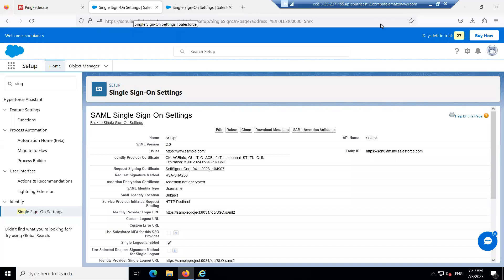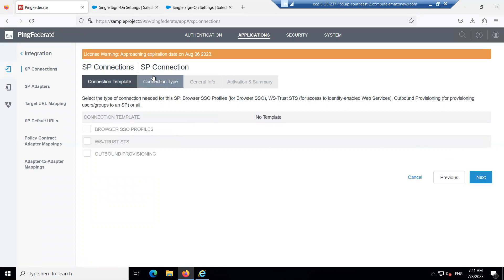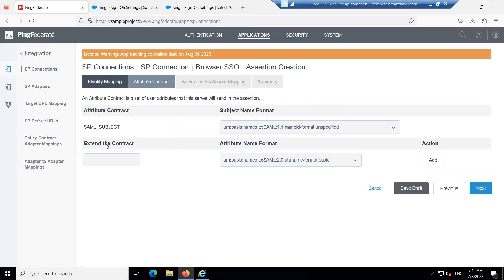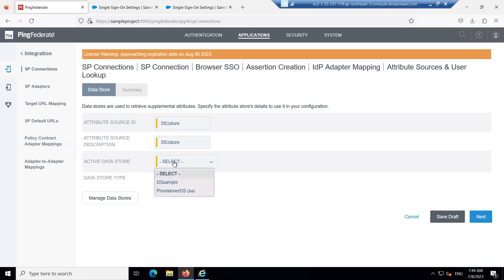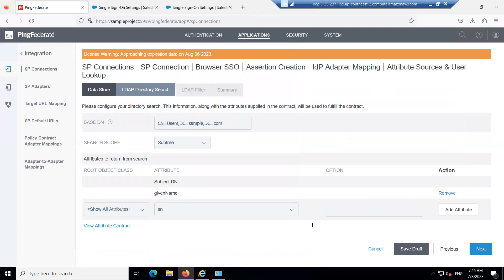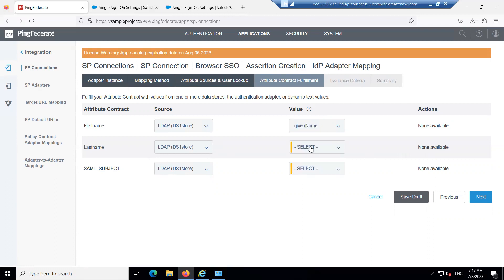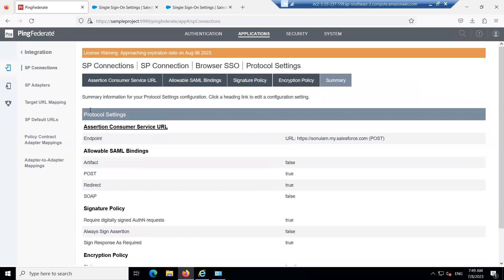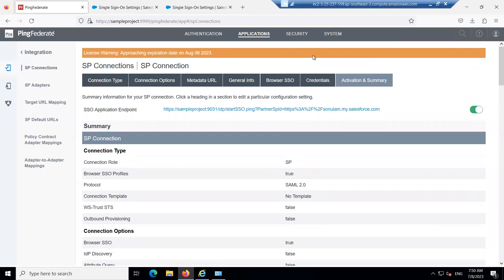iam ping learn education students educational aiart ai story english hindi learning sso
“Hi, welcome to Mohansh Technologies! 🚀”
Unlock your tech career with Mohansh Technologies, Hyderabad’s leading IT training institute.
We provide future-ready courses with real-time projects, expert faculty, and placement support.

🚀 Our specialized programs include:
PingFederate & IAM/SSO Training – Secure identity & access management
AML & KYC – Master compliance, risk management, and fraud prevention
Quantum Computing – Learn QISKit, quantum algorithms, and applications
Generative AI – Build intelligent apps with LLMs & prompt engineering
SOC Cybersecurity – Train to defend systems as a SOC Analyst
Blockchain & Web3.js – Explore crypto, smart contracts, and dApps
Python Programming – From basics to full-stack & data-driven projects
💡 With advanced labs, corporate-style mentoring, and job assistance, Mohansh Technologies helps you upskill for tomorrow’s opportunities.